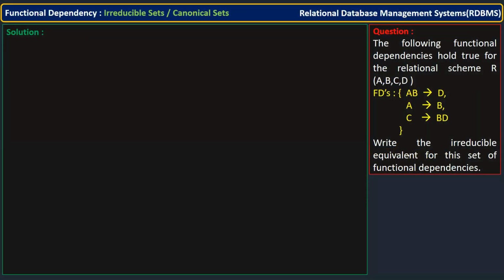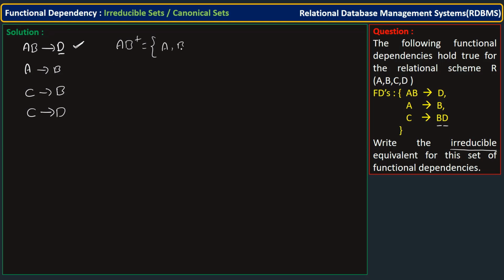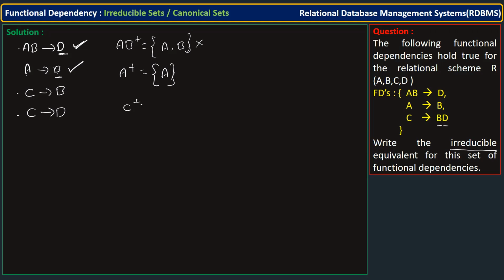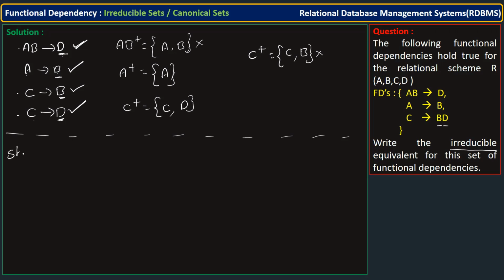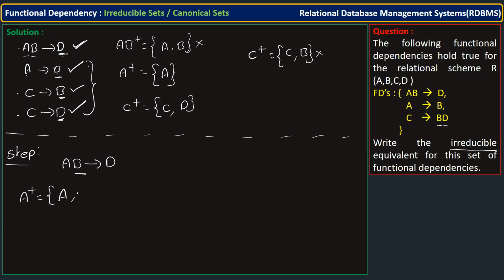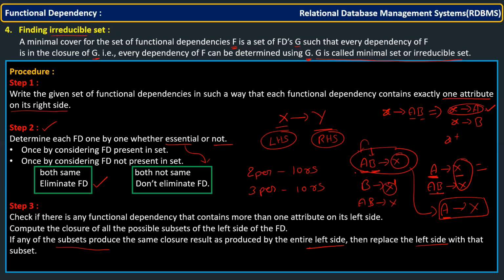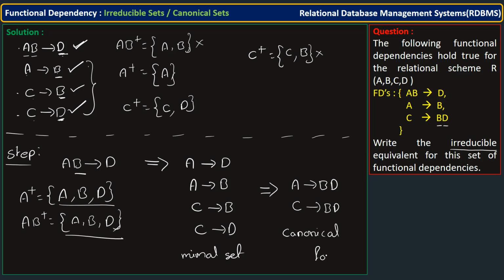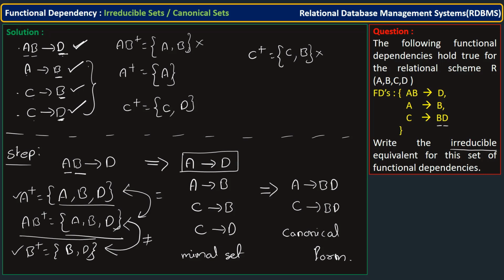Irreducible Set of Functional Dependencies | Solved Example 1 | Functional Dependency | RDBMS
## **Topic:** *Irreducible Set (Minimal Cover) – Solved Example 1*

In this video, we solve **Example 1** on finding the **Irreducible Set of Functional Dependencies**, also known as the **Minimal Cover**.

You will learn:

* What an **Irreducible Set / Minimal Cover** means
* Why minimal cover is important in normalization
* Step-by-step process to find irreducible set:

  * Remove extraneous attributes (LHS & RHS)
  * Eliminate redundant functional dependencies
* How to verify correctness using **Attribute Closure (X⁺)**

This topic is very important for:

* **Normalization (2NF, 3NF, BCNF)**
* Database schema optimization
* Removing redundancy
* Candidate key identification
* University exams
* Competitive exams (GATE basics)
* Technical interviews

Minimal Cover problems are frequently asked in **advanced normalization questions**, and mastering this concept makes normalization much easier.

This session focuses on building a **clear and systematic problem-solving strategy** so you can confidently solve irreducible set problems in exams.

✔ Beginner-friendly explanations
✔ Exam-oriented approach